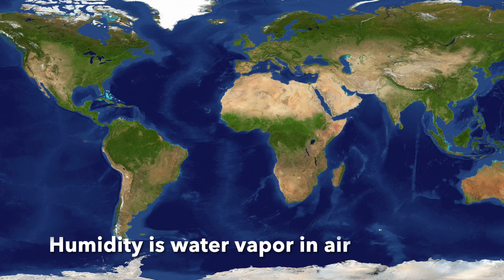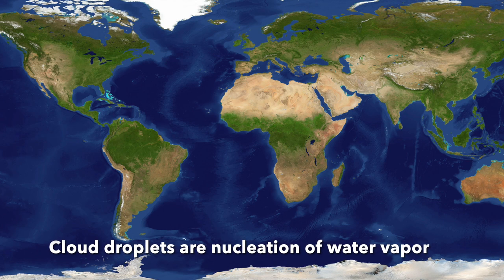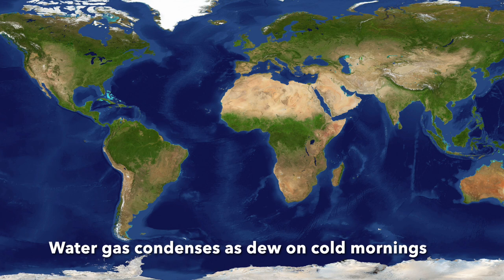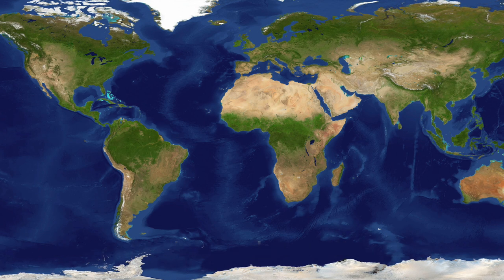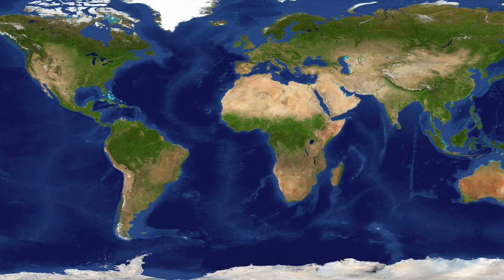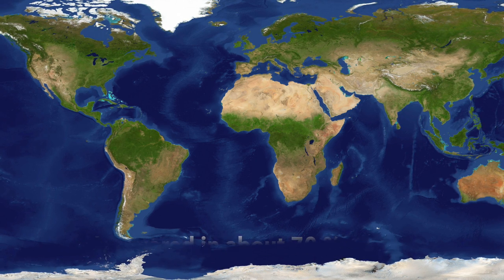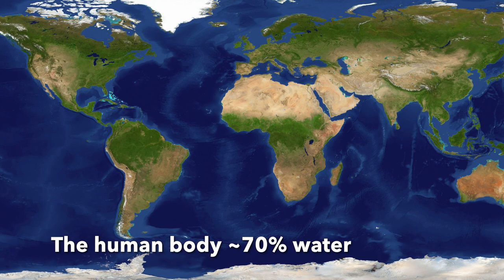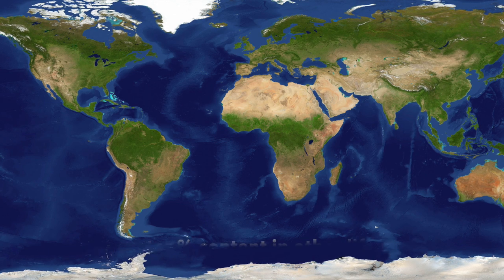Learn About Water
An entirely educational focus prototype early morning light on sleep example done on the fly without planing from memory using iMovie :) lol fun while drinking my morning coffee before driving 40 mi one way to a church that took us 10 years to find and very special to us, which is why we go so far on Sunday to go :) Its more of a bible study anyways. This helps me to see the precious beauty in other people.

I thank God for water and drink lots of water with a deep grateful thankfulness and appreciation for it on many levels, while brewing tea or coffee, while using water to cook, or when cleaning dishes with water, water is an amazing substance made of oxygen and hydrogen with huge unexplored commercial significance as a resource of oxygen gas and hydrogen gas with industrial economy significance and huge profit generation potential to radically increase shared wealth and prosperity while also making more fresh water from sea water and lowering rising sea levels caused by climate change and global warming. That's line of reasoning for another higher bar longer & deeper dive blog posting and associated YouTube video :)

Faith in God through Christ Jesus & empowered by the Holy Spirt why I love myself now (not with arrogance) and able to love other adults & their children in a genuine platonic grandfather like way with sincere concern for the wellness, happiness and edification of others, with a generalized concern for everyone and desire to see everyone thrive with a delightful lovely life with more fun, more enjoyment, more fulfillment and engagement, being honorable, honest, fair, balanced, kind, and treating all the people and animals and nature with dignity and respect with real unbiased inclusivity and social intelligent love the way Jesus was talking about in the New Testament of the Christian Bible.

Water is precious and special and that was the central focus of this video :)